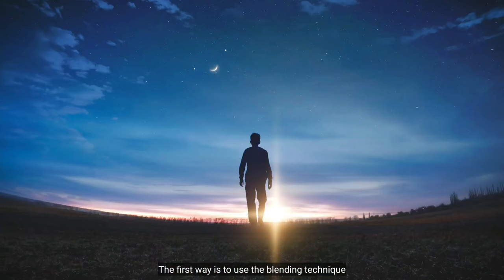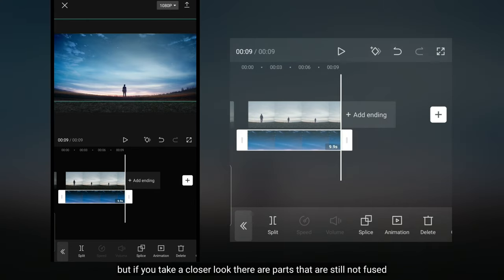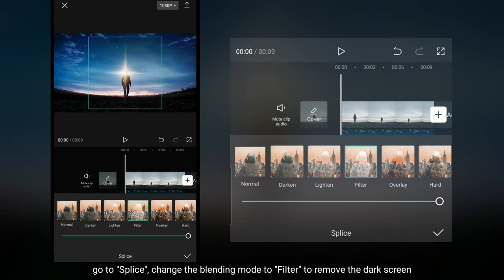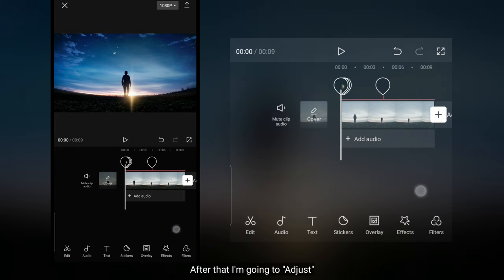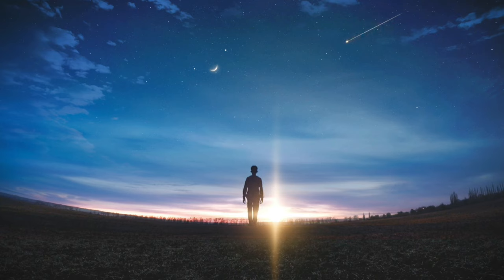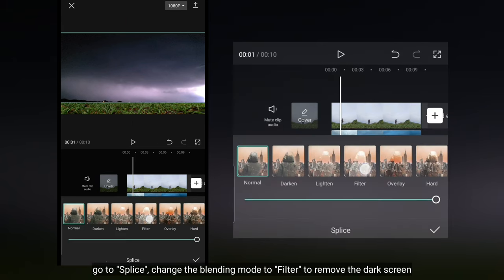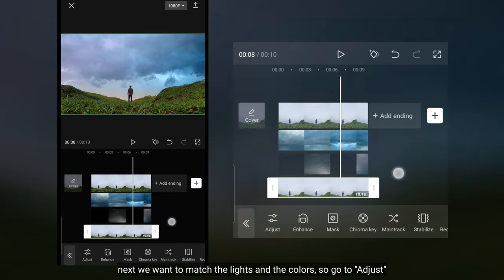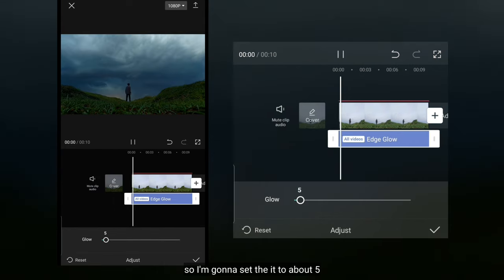How To Make Sky Look AWESOME - CapCut Editing Tutorial